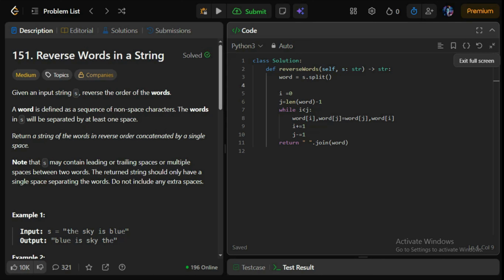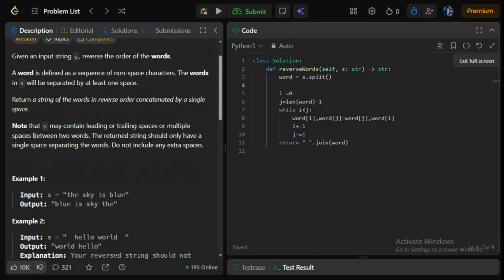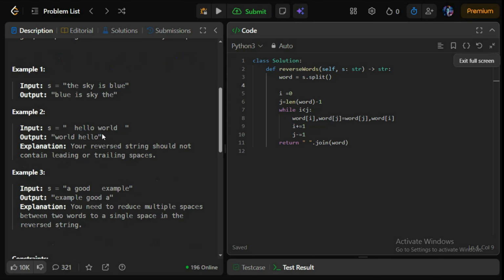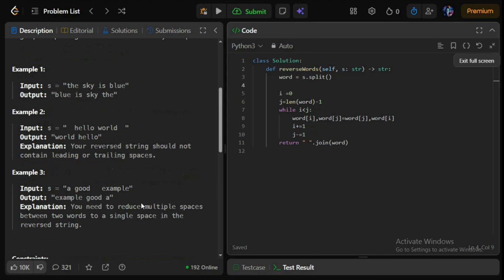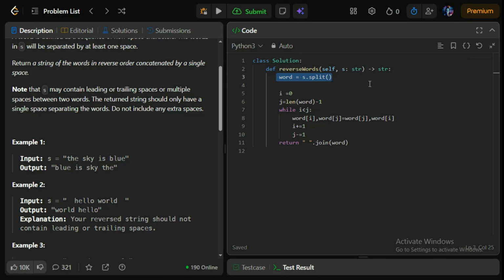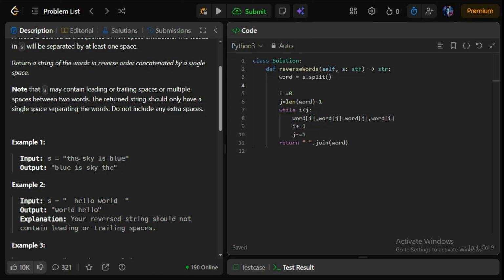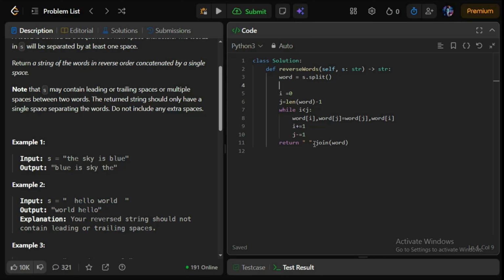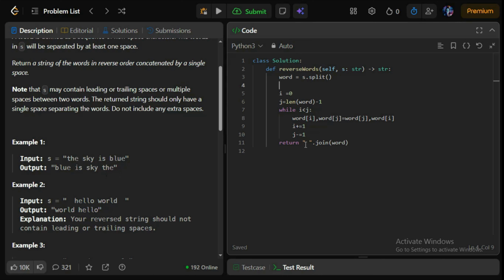Day 30 of 300 Days of DSA Series | LeetCode 151: Reverse Words in a String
Today’s Problem:
 LeetCode #151–  Reverse Words in a String